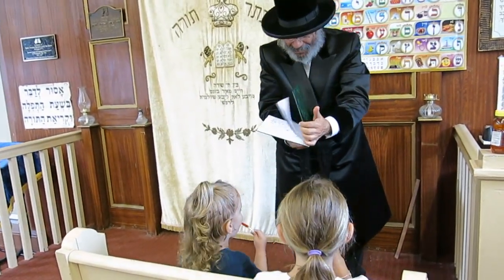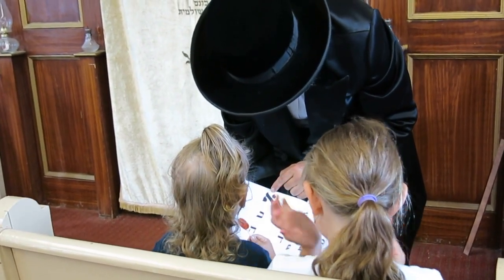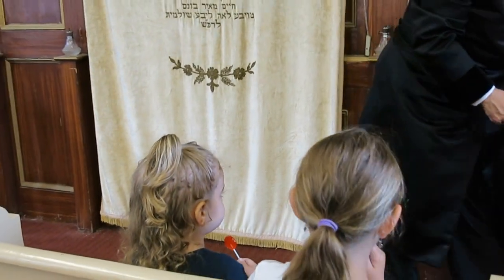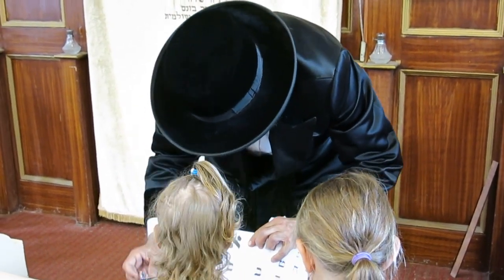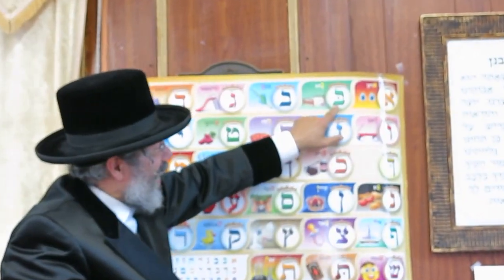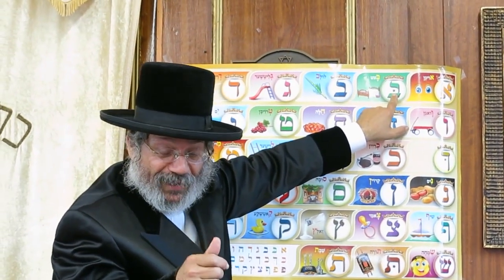upsheiring at the woodbourne shul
for over 40 years his students bring there kids for upshering to dear rebbe rabbi jungreis